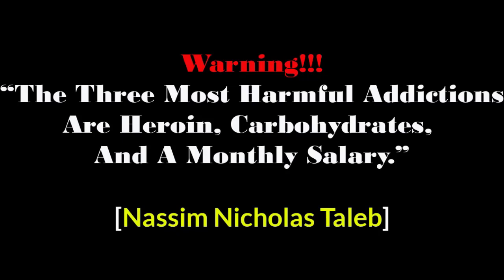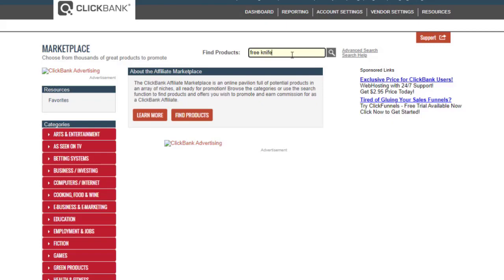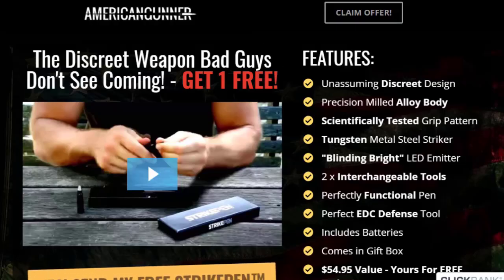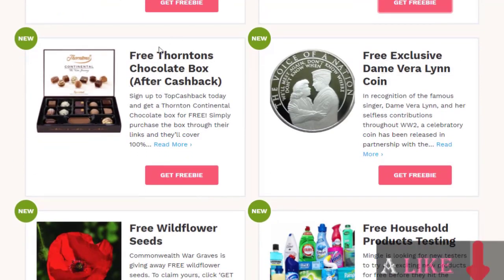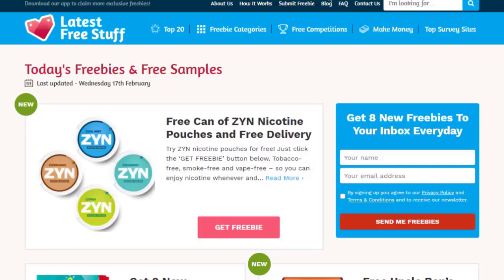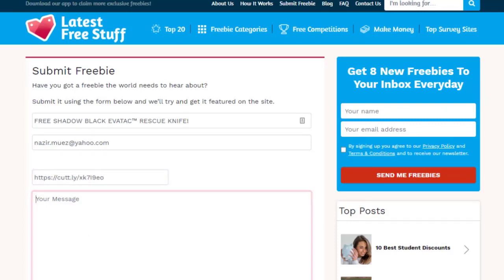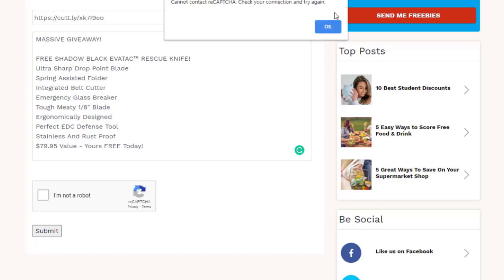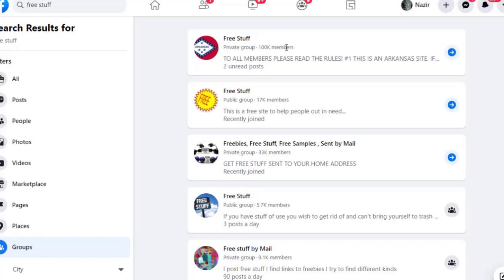UNLIMITED FREE TRAFFIC For Your Affiliate Link, Free Clickbank Traffic, Promote Affiliate Products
used myself.
Note: Generally we are providing content on make money online, Typing jobs, work from home jobs, work at home jobs, data entry jobs, data entry jobs from home, affiliate marketing, CPA marketing, earn money online, work from home jobs, passive income and we are also providing other related content such as e-commerce, real estate, insurance, stock, market, loans, mortgage, attorney, software, trading, marketing, website hosting, makeup, fitness, earning, Email Marketing, Insurance, Sell House, Ecommerce Software, SEO, Online Business, Cryptocurrency, Drop Shipping, Finance, Personal Finance, Invest and business services, if you are willing to get access into the categories mentioned above, please comment in the comment section below.